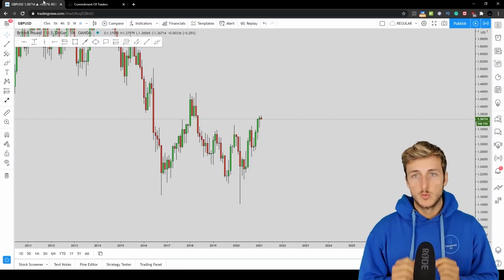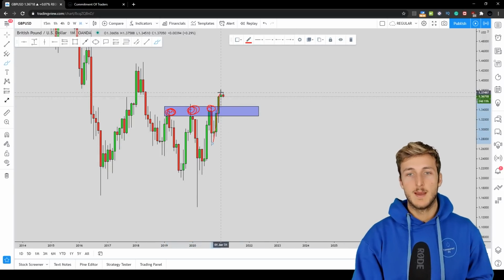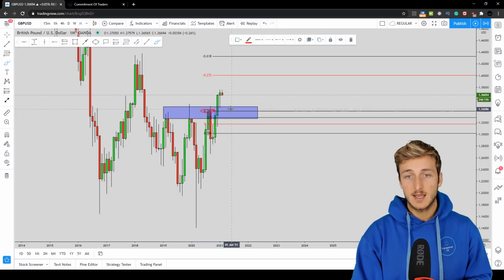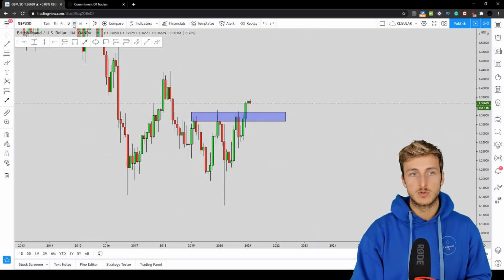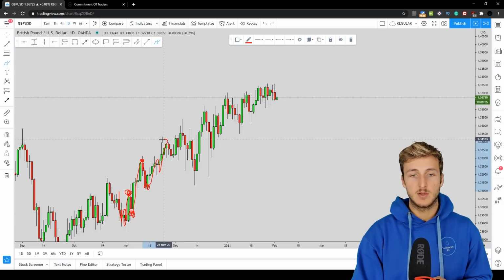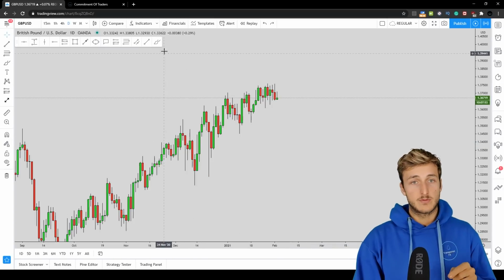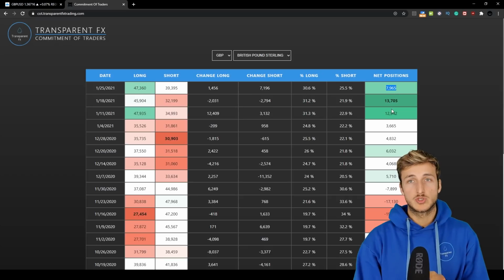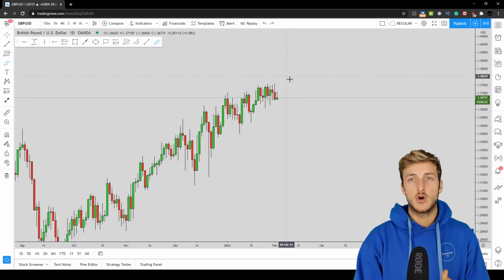SWING TRADING: GBP/USD - Can We LONG?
In this video, I will show you what kind of opportunity we can be looking for on GBP/USD from a swing trading perspective, here below you also find the previous breakdown of the pair, so you can go and check it out to improve your forex trading.